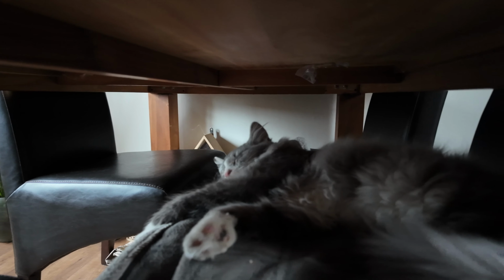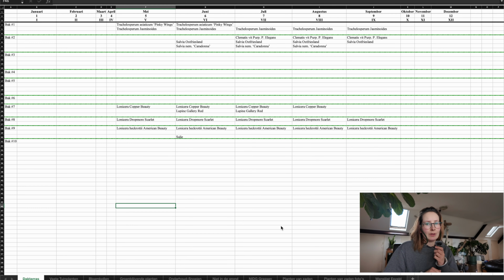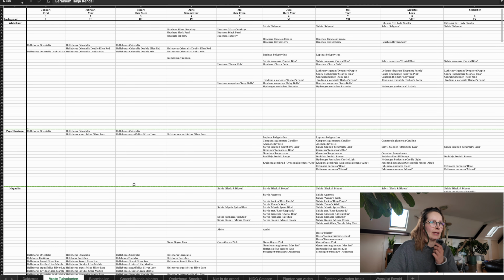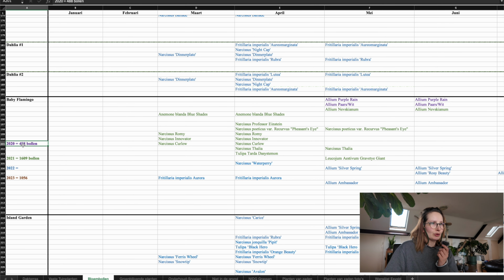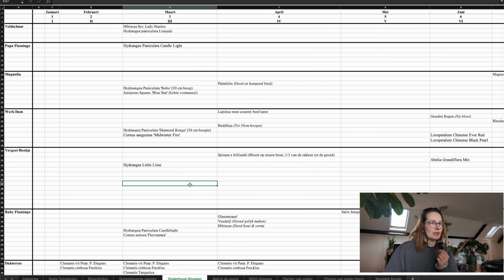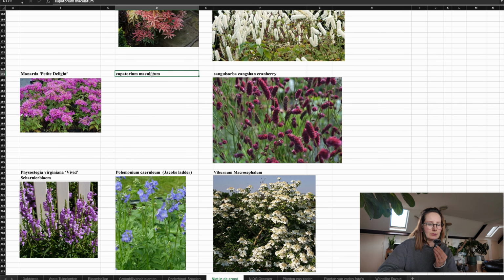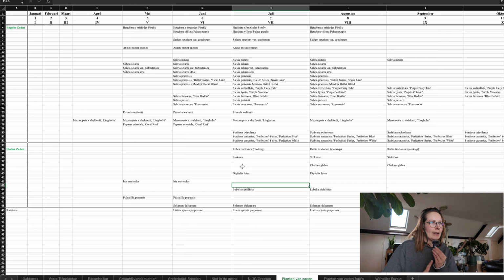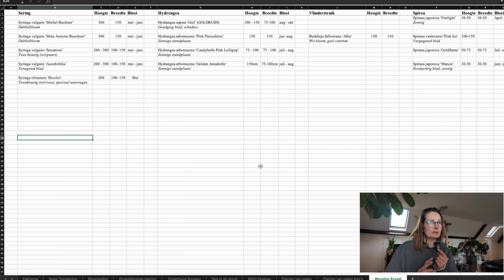Collector incoming! | Organizing my Plant Tags | Clay Soil Garden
Hey Everyone‼ Hoi Allemaal‼

This was a job that was pushed back and back and had been weighing on me. It had become so big and too much that motivation to do it was low. But I found the motivation to share it with you.

I hope you found some motivation in doing something you have been putting off. Maybe it is garden-related or maybe not. But just starting it will make a big difference, cause starting is the hardest part.

Good luck and finish what you started.

Hopefully, you were also able to do something garden-related today!

Bye Everyone, Dag allemaal!

Clay Soil Garden is a channel that shows you that gardening and houseplants are not intimidating, but fun. It is all about me showing you how I do my thing in the garden and maybe you like to watch me muck about or implement some things in your garden. Whether it is your indoor houseplant jungle (to be) or outside in your garden space. Let me make the mistakes, so you do not make them also!

I am a gardener in The Netherlands. Depending on my source, I garden in Zone 7 or 8.

 🌱 Plants featured 🌱

🗣️Stuff mentioned 🗣️

💪🏼 Support 💪🏼
Ask a question in the comments, or perhaps your tips and tricks! Let’s learn together.

 ⚙️Gear ⚙️
 Tripod: Bosch Professional BT 150
 Microphone: Boya BY-M1 Lavalier Microfoon &  Boya BY-WM4 PRO-K3

 👩🏼‍💻Editing software 👩🏼‍💻
 DJI Mimo app
 iMovie & Final Cut Pro
 Phonto app

 Intro music & Outro Music --- From YouTube Music Library
 Fonts Used --- Hello Honey (license from Font Bundles.net) & Buttermilk (Free Font)
 Music used in Video from the YouTube Music Library